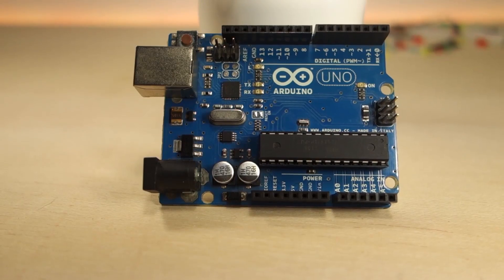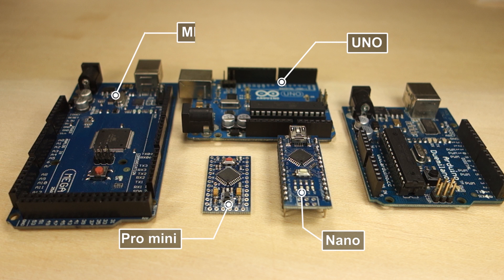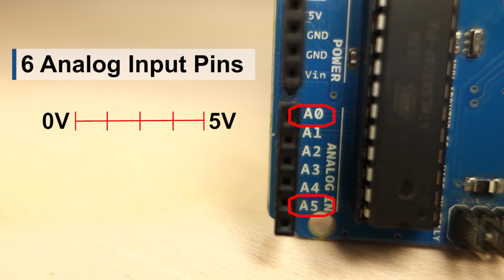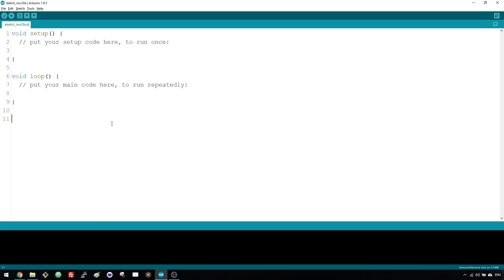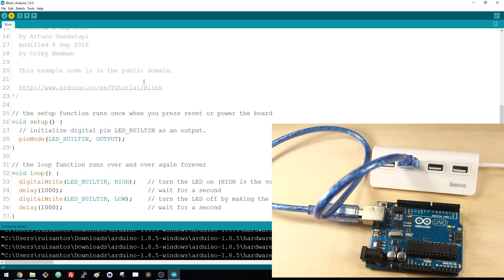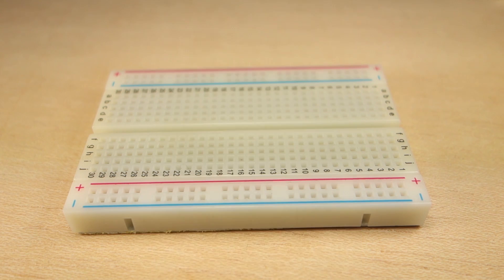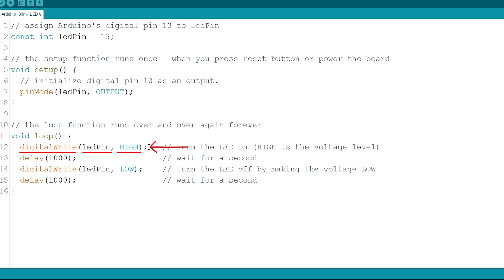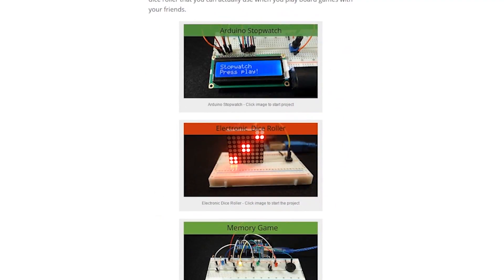Arduino Mini Course - Blink Your First LED